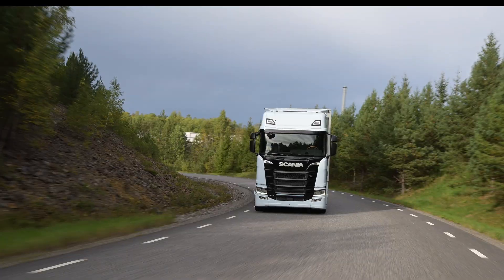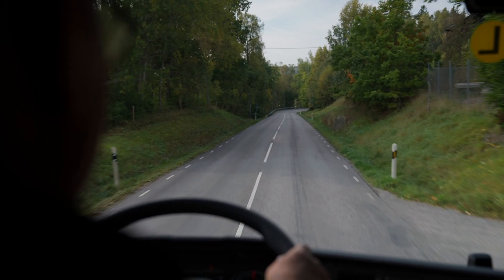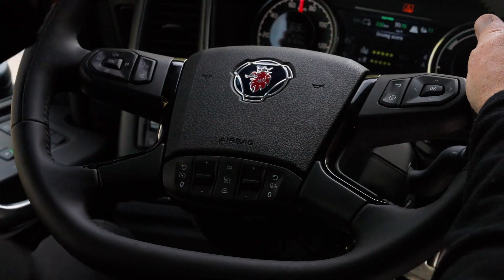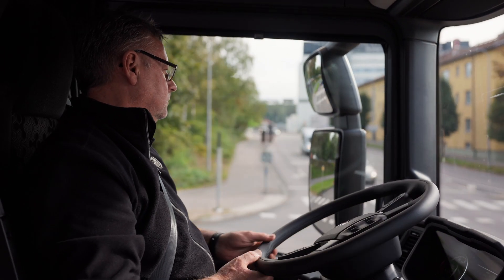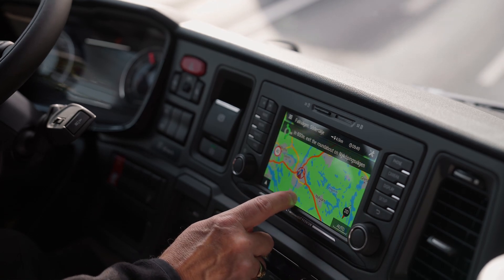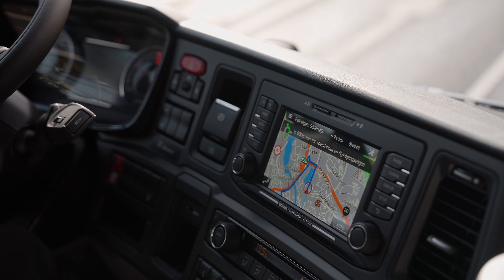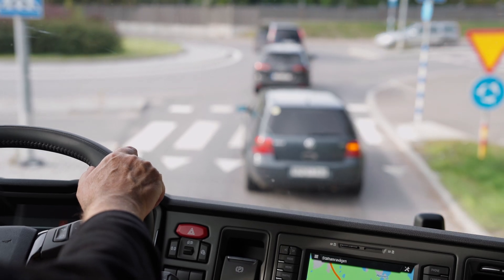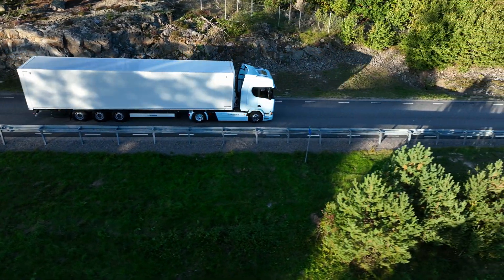Coasting: how it works on an electric truck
In this series of videos we we go through the ins and outs of operating an electric truck.